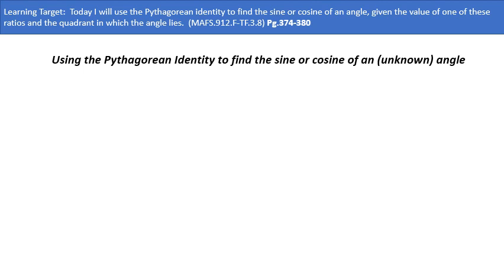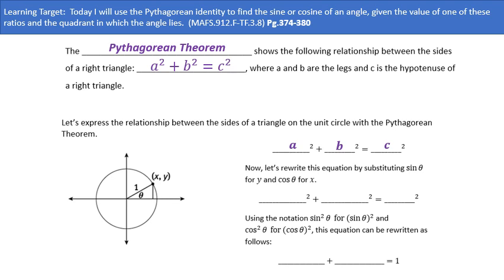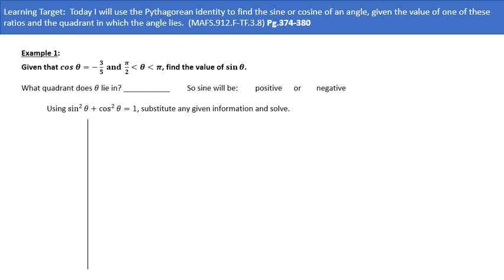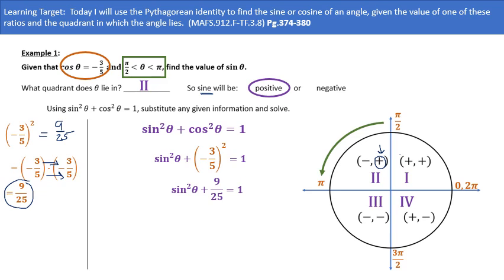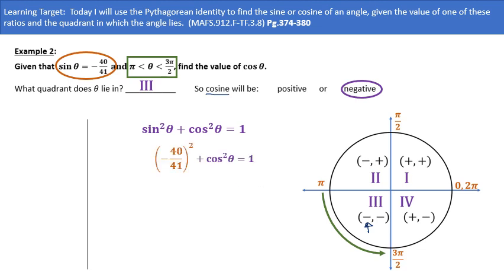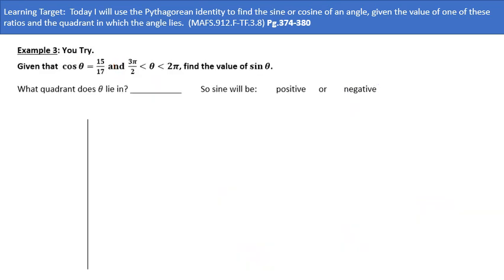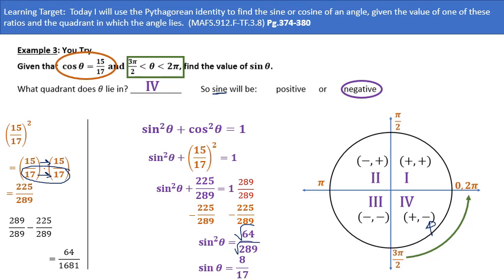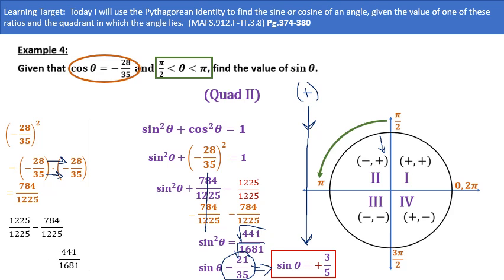Lesson 11 Pythagorean Identity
The lesson is EXTRA CREDIT